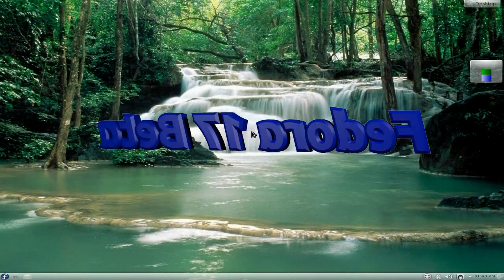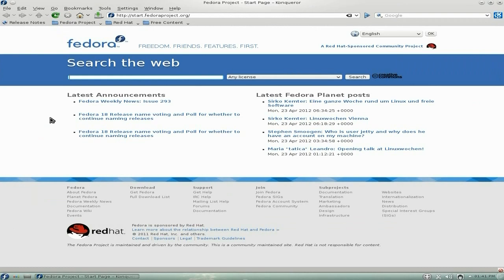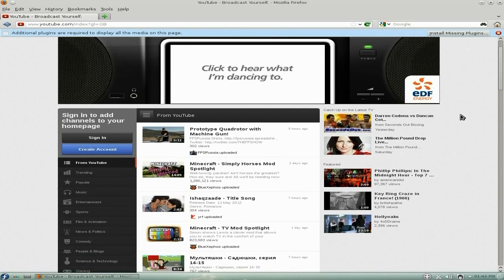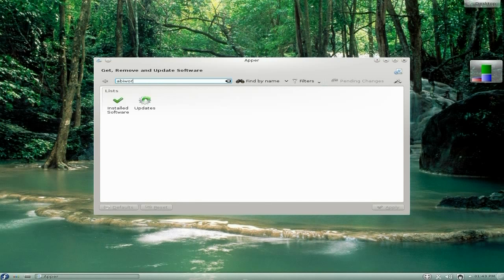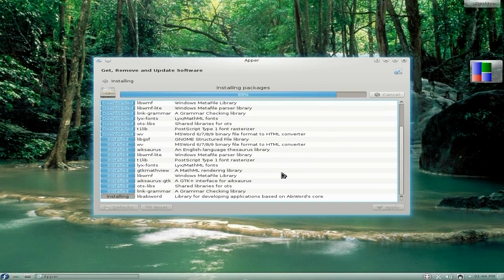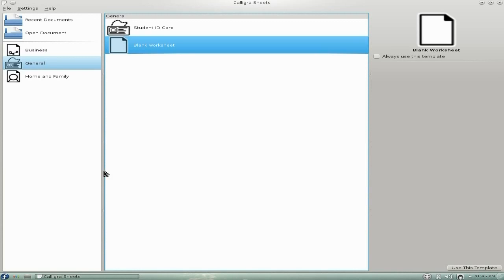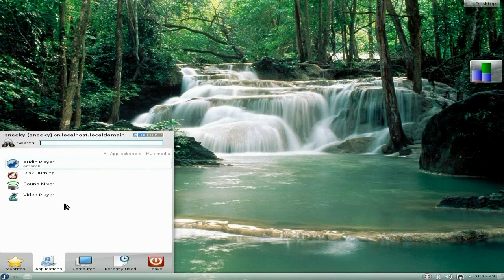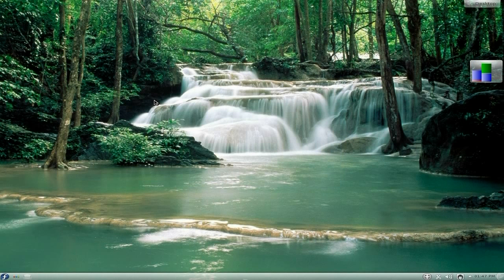Fedora 17 Beta....The Feds Are Back In Town..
Hi there, and here we have the latest beta from fedora and on the whole it works rather well although there is a few problems still with the package manager and some programs once installed just don't want to work, plus some programs are just hanging on to the system memory for some reason, but at the end of the day hopefully this should be all sorted on release...nice..